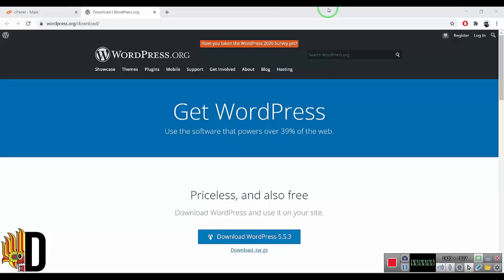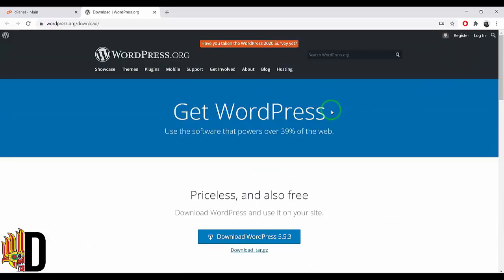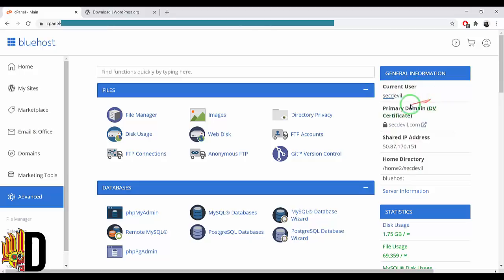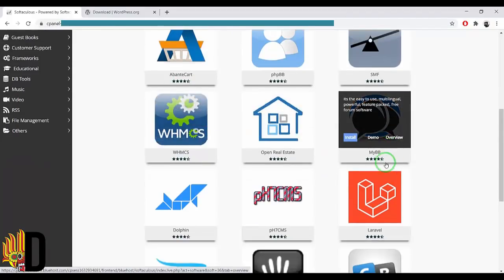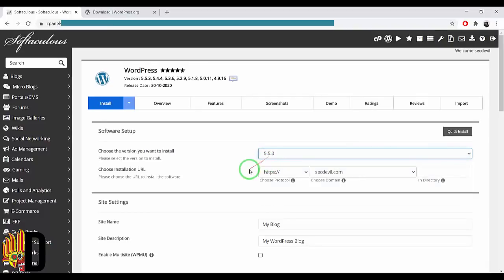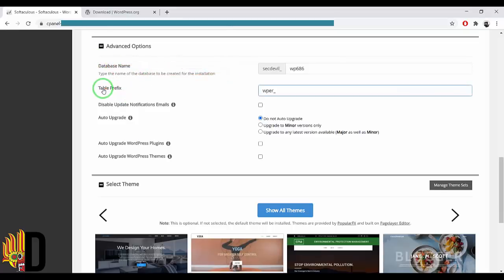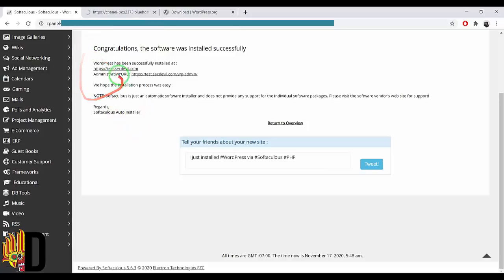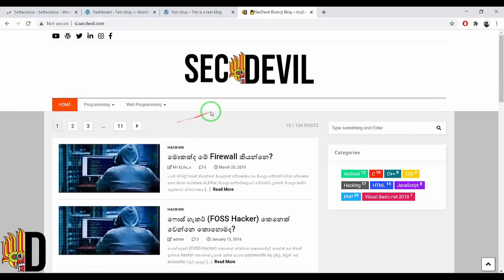WordPress full Sinhala Tutorial 03 - 2021 | How to install WordPress in cPanel? - Full Tutorial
මොකක්ද WordPress කියන්නෙ? ඇයි ඒක වැදගත් වන්නේ Web අඩවි සදහා?

WordPress යනු වෙබ් අඩවි නිර්මාණය සදහා ඇති CMS එකක් වේ. එය වැදගත් වීමට හේතු වනුයේ:
- WordPress නොමිලේ ලබා දෙන යෙදුමක් වීම,
- Free Themes අවශ්‍ය තරමක් ලබාගත හැකි වීම,
- අවශ්‍ය ලෙස වෙනස්කම් කිරීම සදහා Plugins තිබීම,
- ස්ථාපනය සහ භාවිත කිරීම පහසු වීම,
- Admin කෙනෙකු ලෙස භාවිතය පහසු වීම සහ Web අඩවිය අවශ්‍ය ලෙස වෙනස් කල හැකි වීම,
- වැදගත් දේ එකතු කිරීම පහසු වීම.

WordPress විශේෂාංග
WordPress සමග ඔබට විහේෂිත පිටු, ලිපි, වර්ගීකරණය කිරීම් එකතු කිරීමට සහ වෙනස් කිරීමට අවශ්‍ය ඕනෑම වෙලාවක හැකිය. එමෙන්ම අප Web අඩවියේ security updates Control Panel එක තුලින්ම Install කල හැකි වේ. පැමණෙන පුද්ගලයින්ට අදහස් ප්‍රකාශ කිරීමට ඉඩ ලබා දිය හැක. එසේම Search Engine සදහා පහසුවෙන් ඇතුළත් කල හැකිය.

කොහොමද WordPress install කරගන්නෙ?
WordPress නොමිලේ භාගත කරගත හැකි නිසා ඔවුන්ගේ Web අඩවියෙන් නොමිලේ ලබාගෙන upload කිරීම හෝ මෙම Video එකෙහි සදහන් ආකාරයට cPanel එක හරහා install කරගත හැකි වේ.

කොහොමද SEO කරන්නෙ?
ඔබට SEO කිරීම සදහා tags ඇතුලත් කිරීම, Category වලට වෙන් කිරීම, Search Engine සදහා යොමු කිරීම ආදී ක්‍රම සිදුකල හැකිය.

අපේ කලින් Video මෙතනින් බලන්න.

What is WordPress? And Why is it the Best For Websites?

It's the best script to use for your website; if you're asking why it's the best, then the reasons would be:
- WordPress is a free script,
- You can find thousands of free themes,
- You can add thousands of free useful plugins,
- It's easy to install and use,
- A great control panel that will make it very easy to control your website,
- And many other features that you will find useful.

WordPress features
With WordPress, you will be able to manage and add new pages, articles, categorize in seconds, It's very secure, and you can find new security updates in the control panel, visitors will be able to post comments on your articles, You will have the ability to add new post through a secure E-mail you choose, it's designed to be more comfortable for search engines to find you.

As I said before, it's a free script, so you can download it from the leading website, where you can also find free themes and plugins
You will find on the website a guide on how to install WordPress and how to use it.

How to optimize your WordPress for search engines
You won't find these tips on the main website, so that I will share them with you here - Make sure that you choose the best titles and the most relevant for your articles; it's essential to add tag's, Add a plugin called (All in one SEO pack) it great for SEO, Build a sitemap so search engines robots can index your website better.